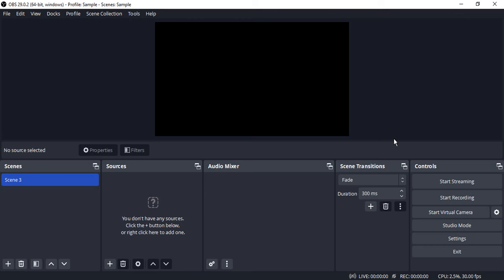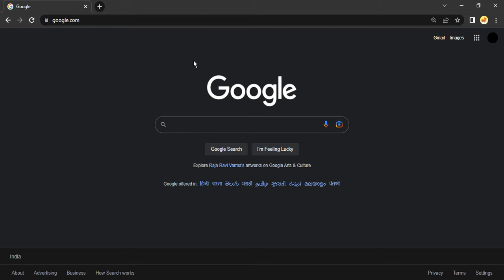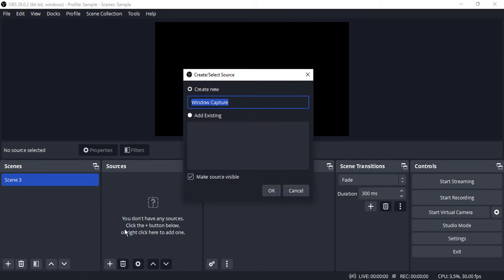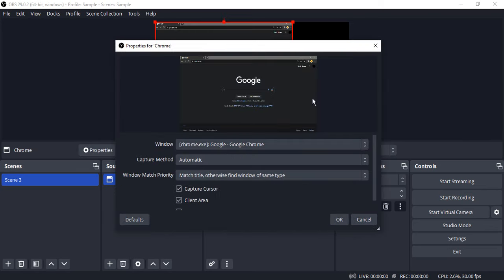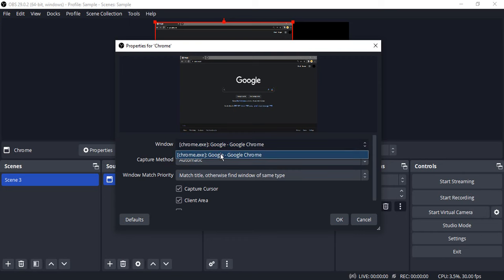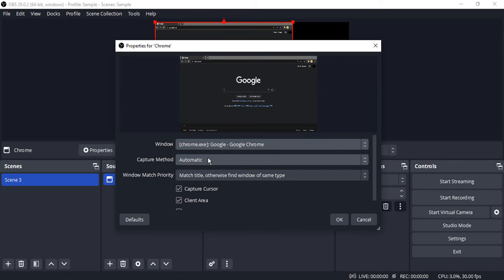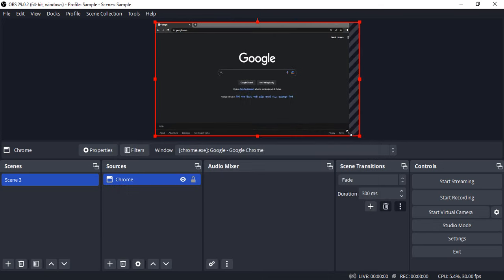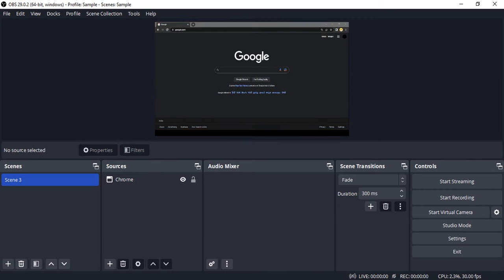How To Screen Record Google Chrome Browser only Using OBS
If you're looking to screen record only the Google Chrome browser using OBS (Open Broadcaster Software), you're in the right place. In this tutorial, we'll guide you through the process of capturing the Google Chrome browser specifically in OBS for your screen recordings.

OBS is a versatile software that allows you to select specific windows or applications to record. By following the steps below, you'll be able to focus your screen recording solely on the Google Chrome browser.

Here's how to screen record the Google Chrome browser only using OBS:

Step 1: Open OBS Studio and create a new scene for your recording.

Step 2: Click on the "+" button under the Sources section and choose "Window Capture" from the dropdown menu.

Step 3: In the Window Capture settings, click on the "Window" dropdown menu and select your Google Chrome browser window.

Step 4: Adjust the position and size of the capture window to fit your desired recording area.

Step 5: Customize other settings such as resolution, frame rate, and audio sources according to your preferences.

Step 6: Click "OK" to confirm the settings.

Step 7: Start your screen recording by clicking the "Start Recording" button in OBS.

By following these steps, you'll be able to screen record the Google Chrome browser specifically using OBS, ensuring that only the browser window is captured in your recordings.